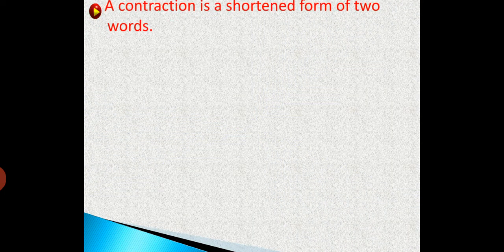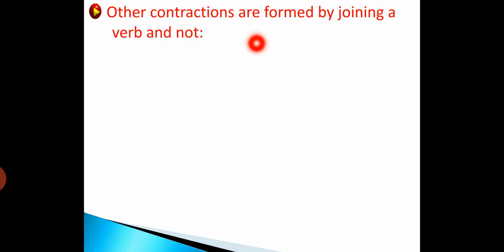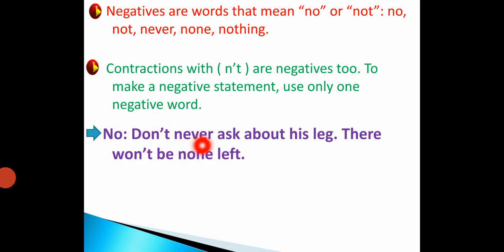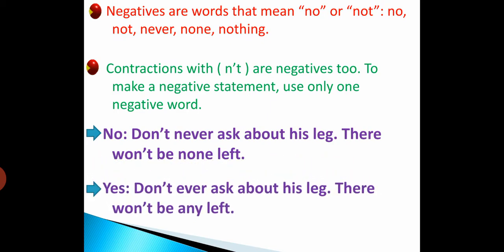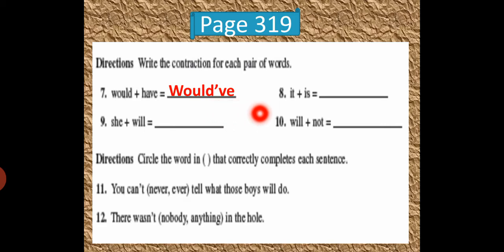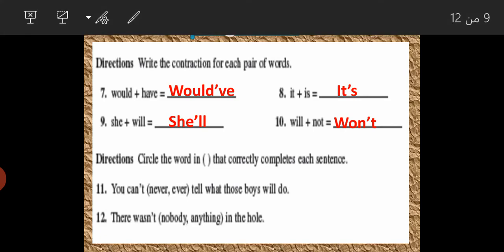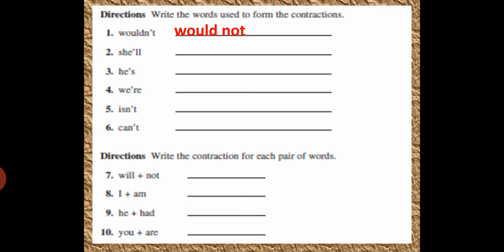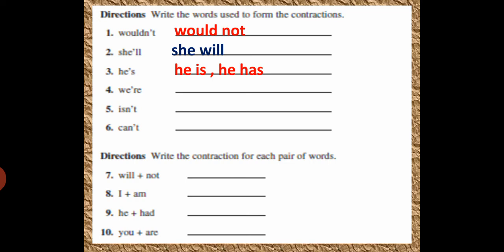١٧ مارس، ٢٠٢٠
G. 5 Grammar. Lesson 9 "Contractions and Negatives"